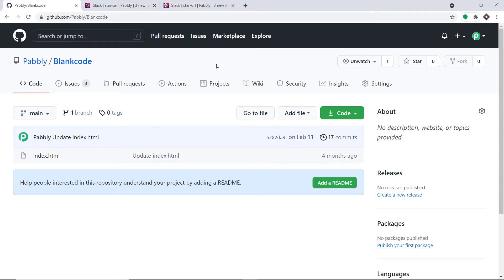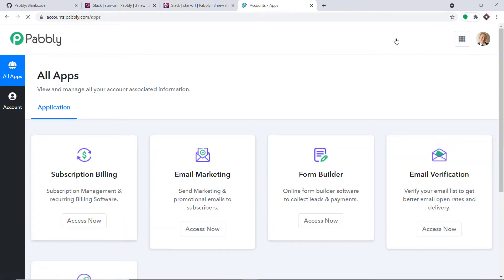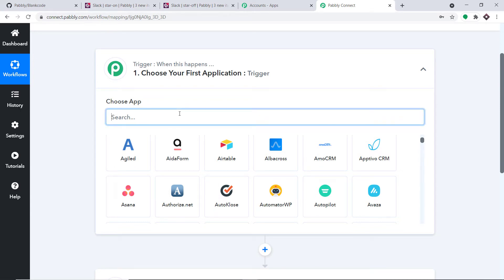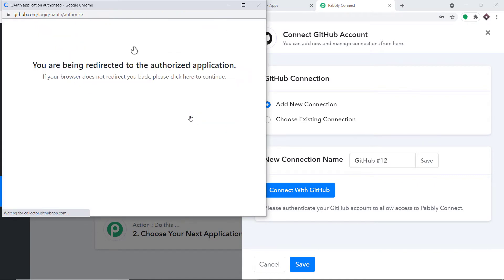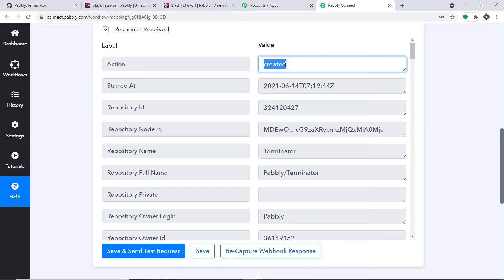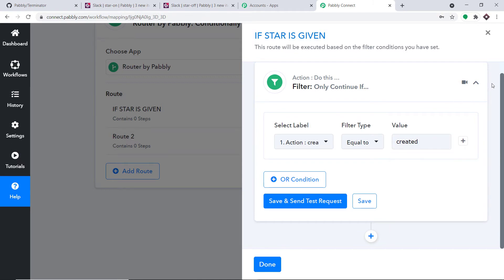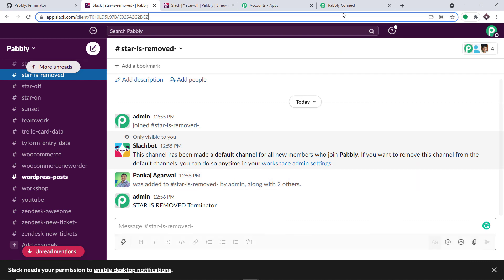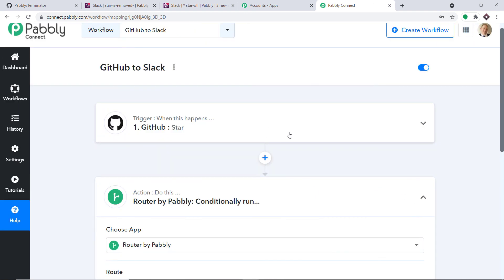Send Slack Notification When GitHub Repository Got or Lost a Star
✅ In this video, we will learn GitHub Slack integration, where you can send Slack notifications when the GitHub repository got or lost a star with the help of Pabbly Connect.